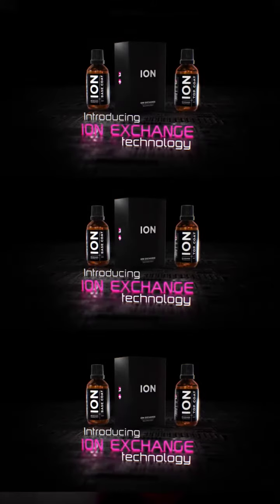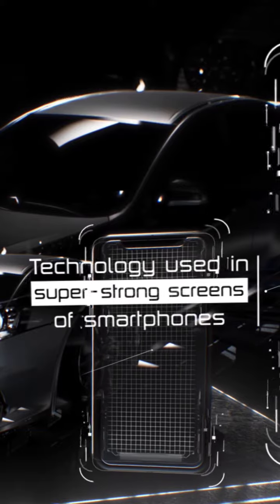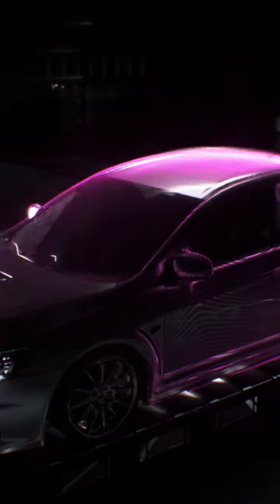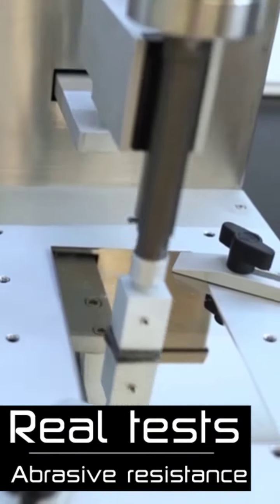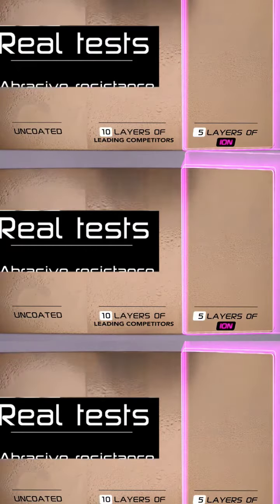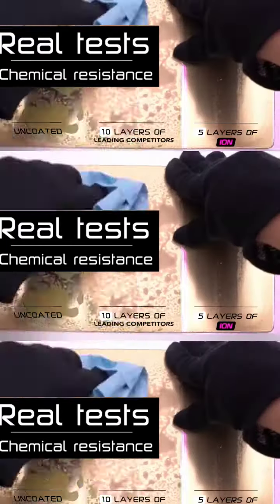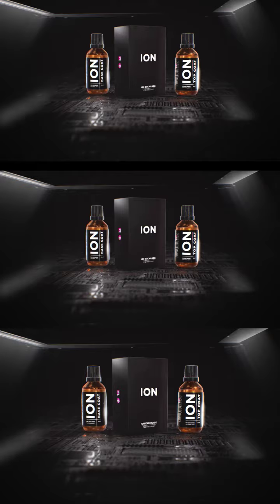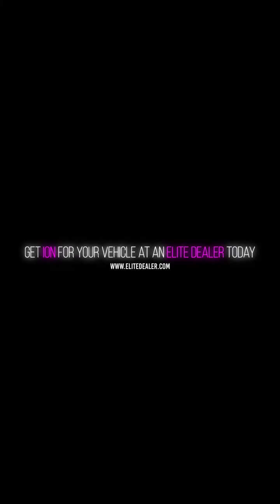Elements Labs Elite Dealer Vancouver